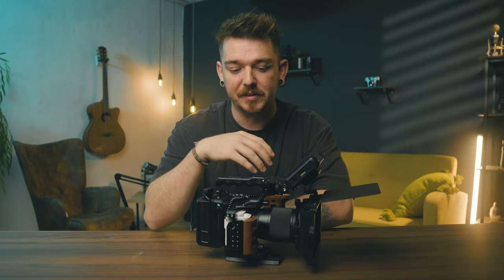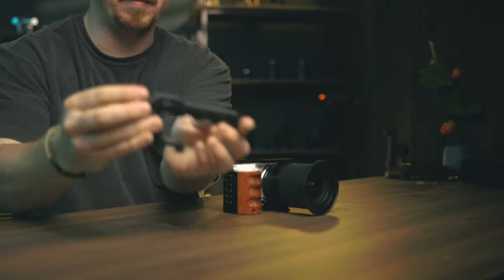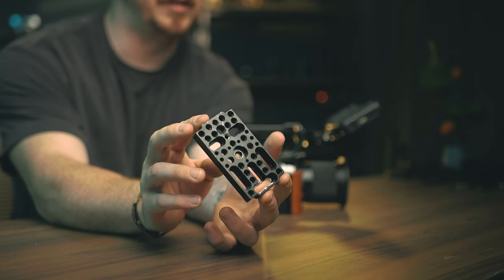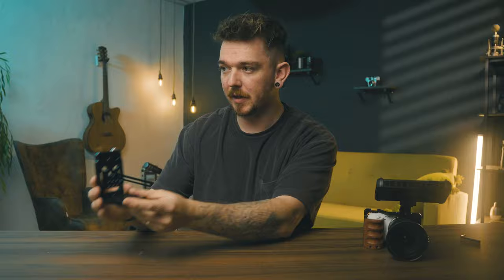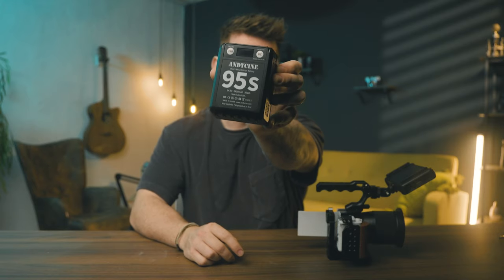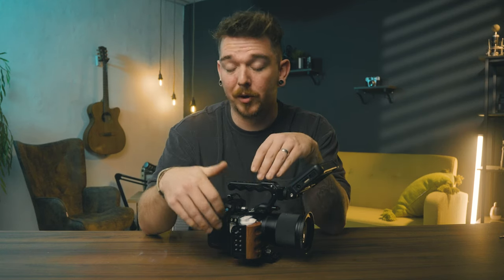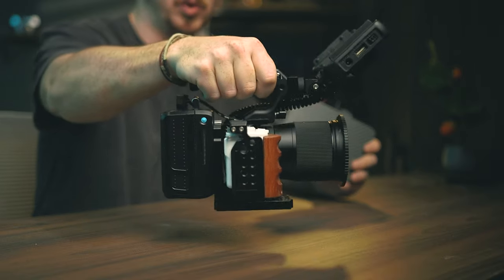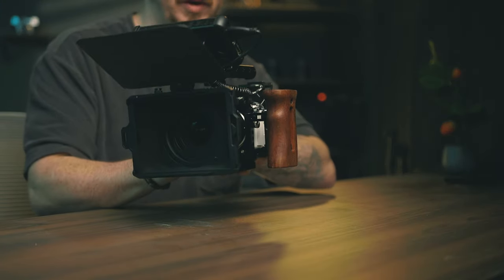An AMAZING Cinema Rig for the Sony ZVE10 Under $500!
A great source for music for your videos is Audiio!

Sony ZVE10
Sigma 16mm f1.4
LeftFoto Cage
Nitze Lil Stinger
ColdShoe Mount
Portkeys PT5 ii
Cheeseplate (Baseplate)
Nitze V-Mount Plate
Arca Swiss Clamp
Andycine V Mount Battery
Budget Version of V Mount
USB-A to USB-C cable
NPF Dummy Battery For monitor
Smallrig Mini Matte Box
Left Wooden Handle